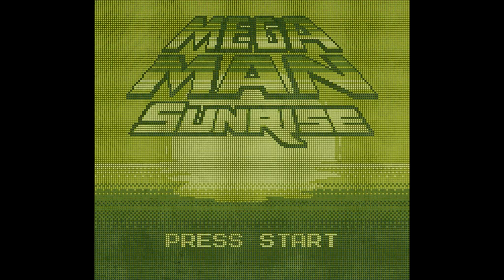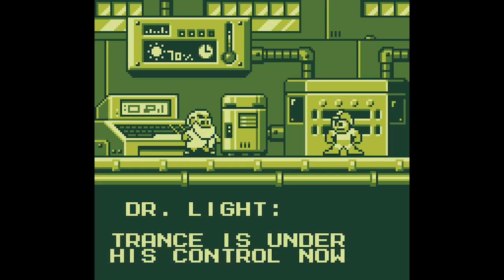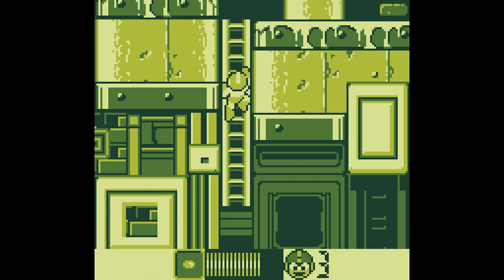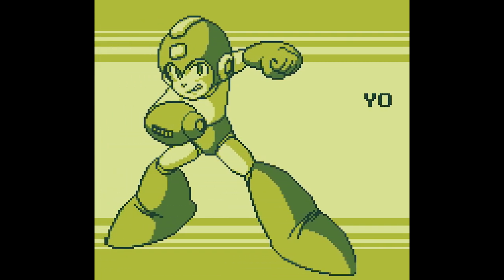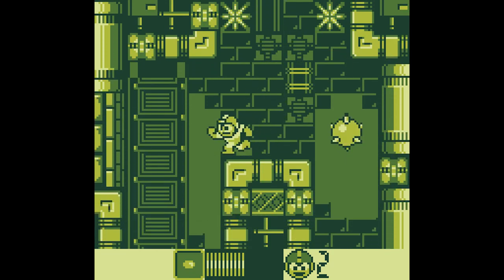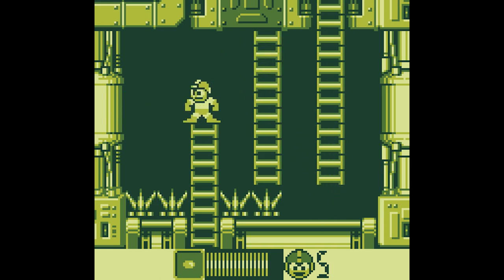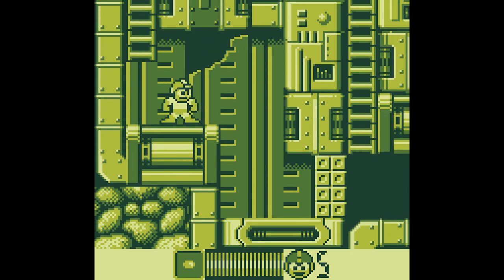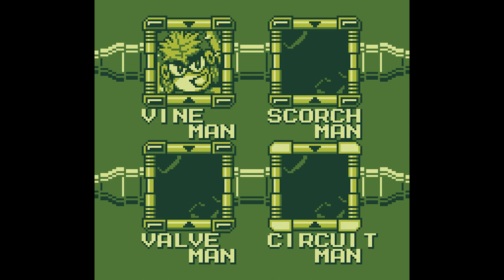Let's Play Mega Man Sunrise - #1: Drenched Circuitry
Welcome to my first impressions Let's Play of Mega Man Sunrise, a Gameboy Mega Man fangame created by DJ Coco of Mario Fan Games Galaxy. I'm playing on version 1.1 of this game.

According to the author, "The game was made under the self-imposed challenge of finishing it within two months' time. Active production stopped about 1 week before time was up, whereas beta-testing and the subsequent bug fixes didn't add to that time."

The story line is that Dr. Light has researched a new AI technology, and created a robot named Trance, to utilize this. Unfortunately, Dr. Wily has captured and adapted Trance to serve his plans of world domination. So, Trance is now leading a team of eight Robot Masters. Mega Man only has until Sunrise before they strike several major cities across the globe.

This is quite interesting, as this, along with Mega Man Eternal 2, are the only MM fangames I can think of that are done in the Gameboy style. Unfortunately though, due to the two month time-limit of development, the quality of this game is lower than what would have been with more time and testing. Despite all of its flaws, I still see an average MM fangame.

In this part, I complete Circuit Man's, Valve Man's, and Scorch Man's stages.

Mega Man is owned by Capcom. This fangame was developed by DJ Coco.